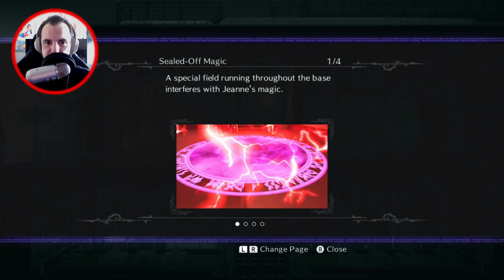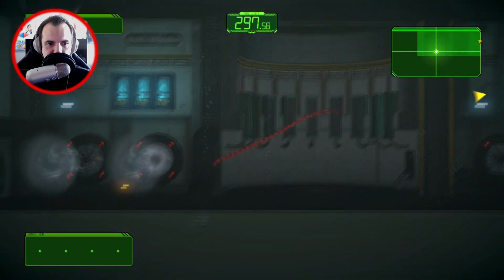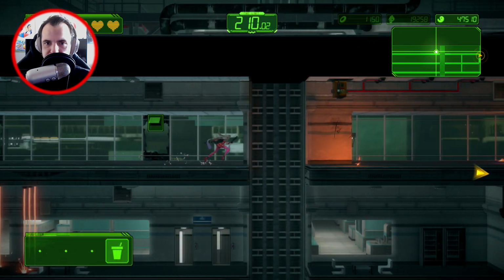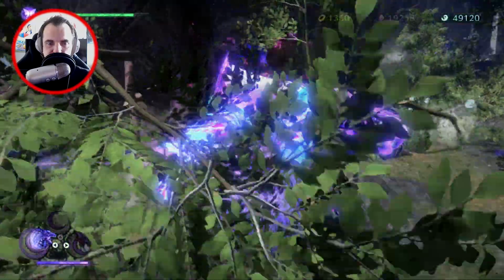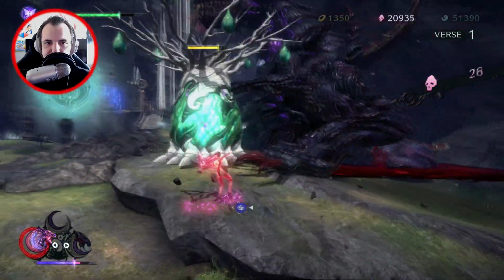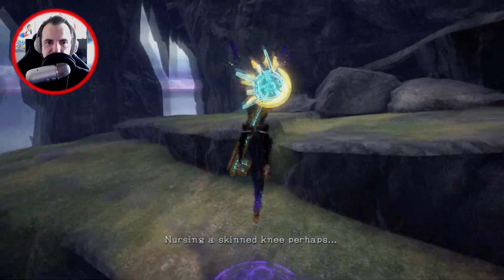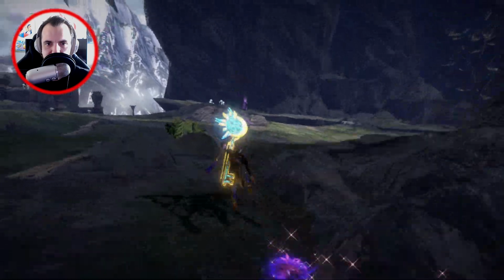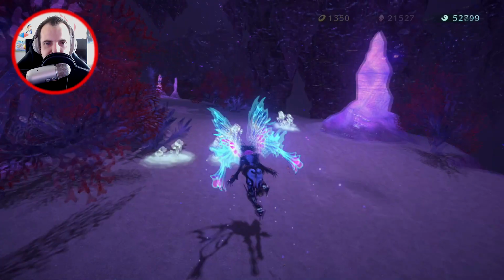Bayonetta 3 Part 05 Time For Jeanne's Spy Mission